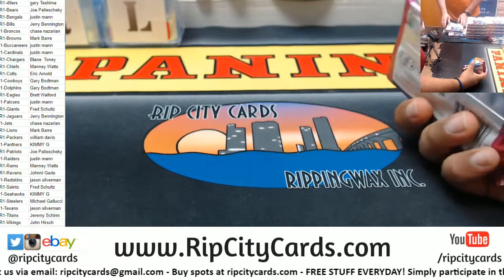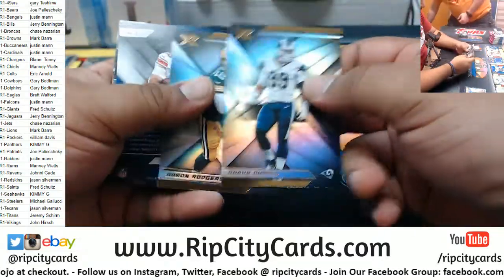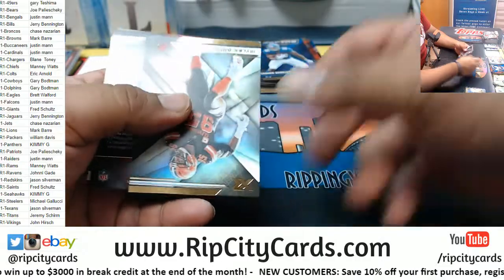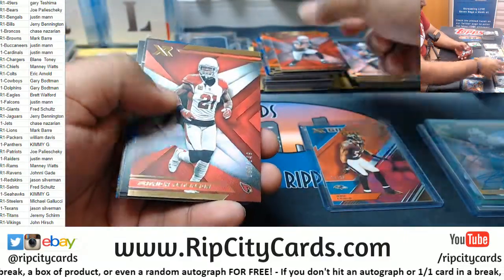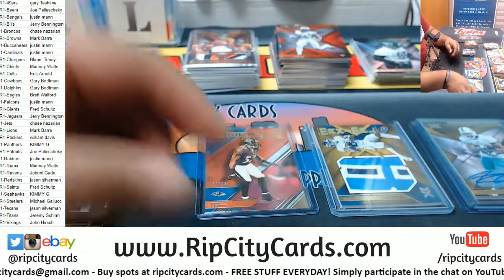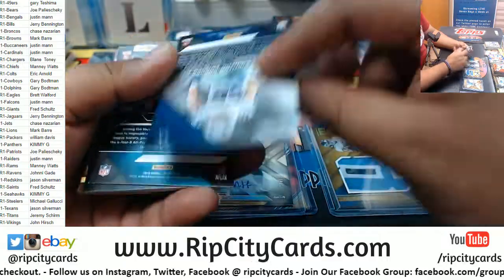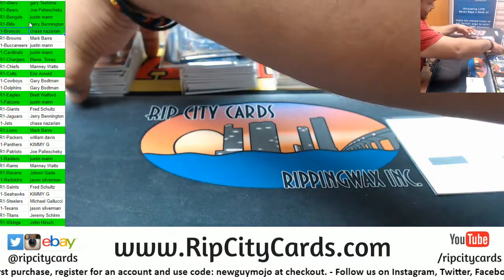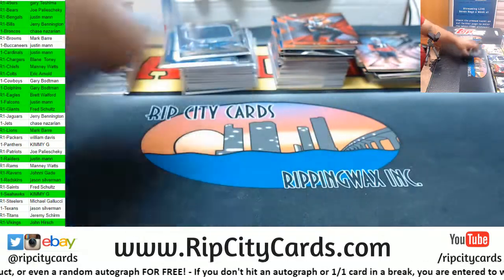2019 XR Football Full Case #1 RCC